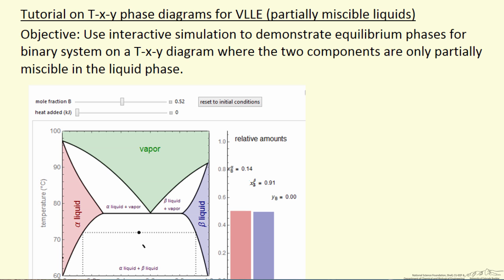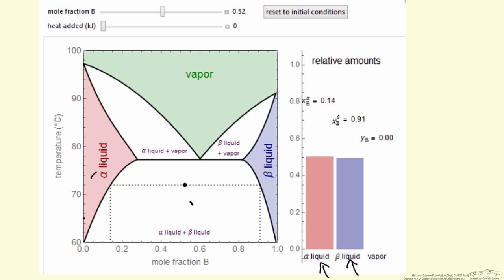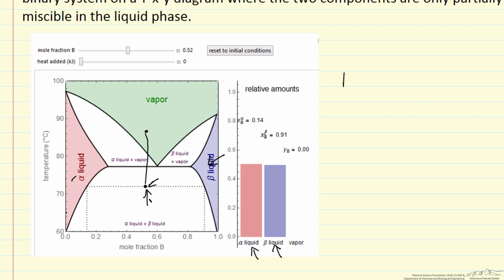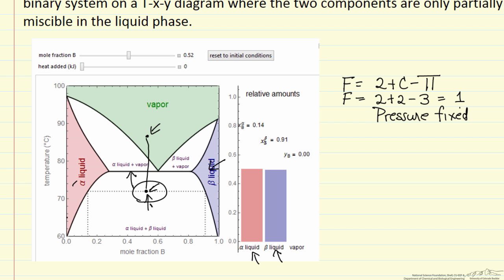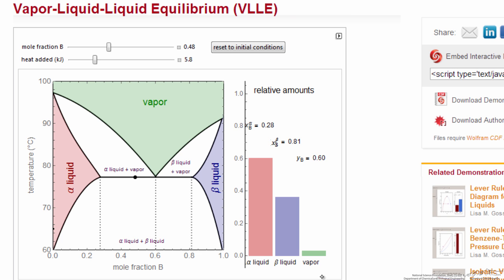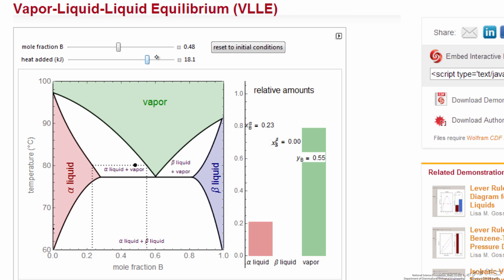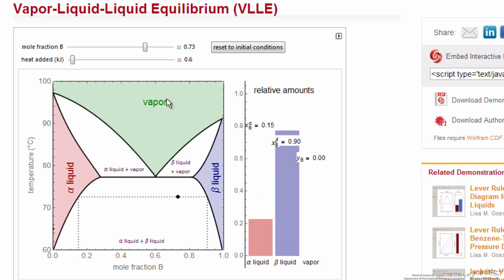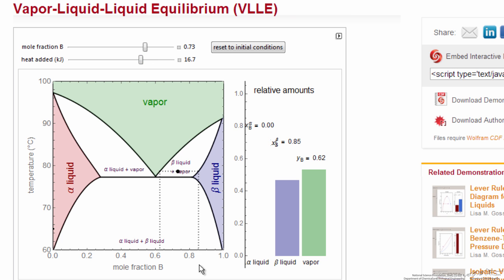Txy Phase Diagrams for VLLE (Interactive Simulation)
Organized by textbook Uses an interactive simulation to demonstrate equilibrium phases for a binary system on a T-x-y diagram where the two components are only partially miscible in the liquid phase. Made by faculty at the University of Colorado Boulder, Department of Chemical & Biological Engineering.